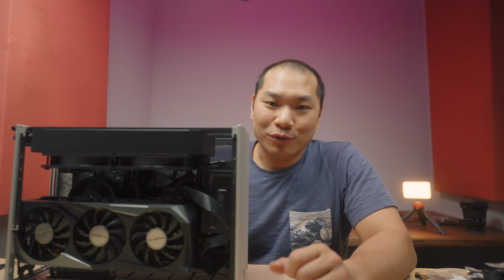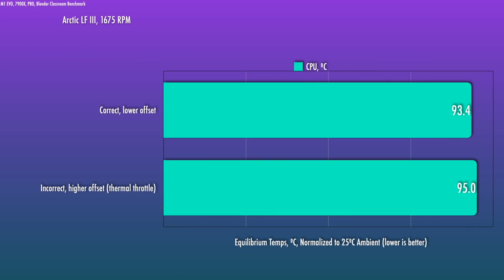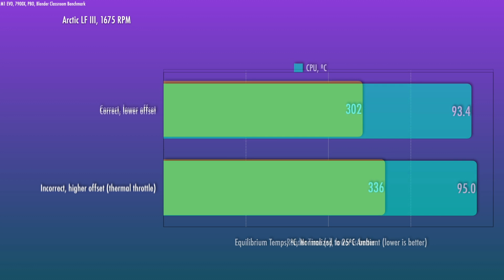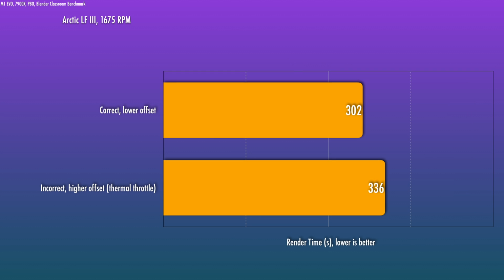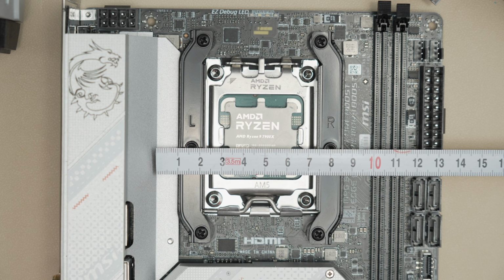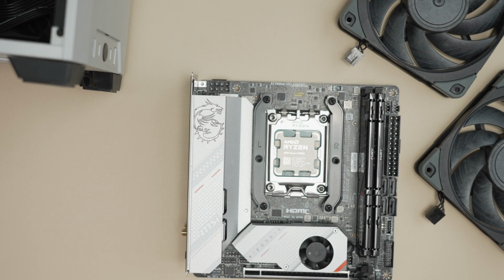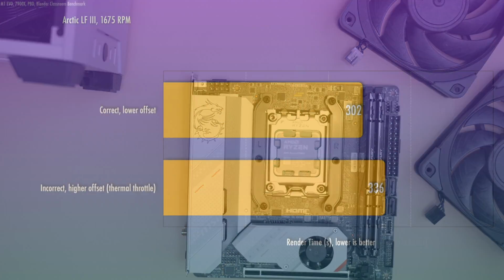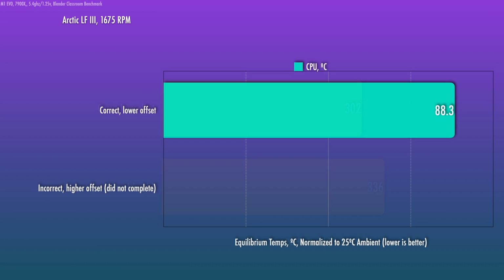Testing the Liquid Freezer III AM5 Offset - in the M1EVO!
The Arctic Liquid Freezer III comes by default with a single position, offset AM5 mounting bar. I wanted to check to see how it performs, as well as see how the cooler fits in the M1EVO.

Liquid Freezer III 240
The M1EVO

Components:
MSI B650I
Noctua Chromax Fans